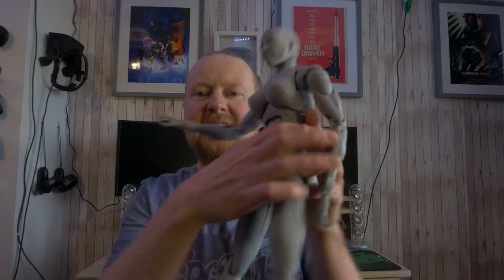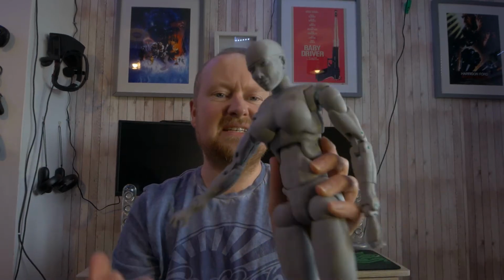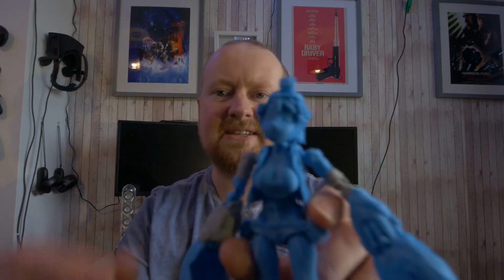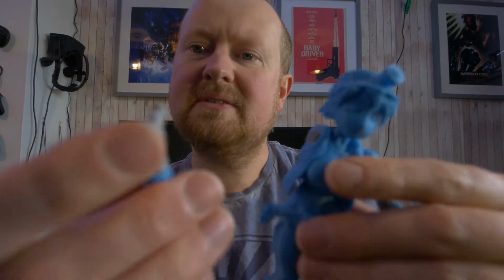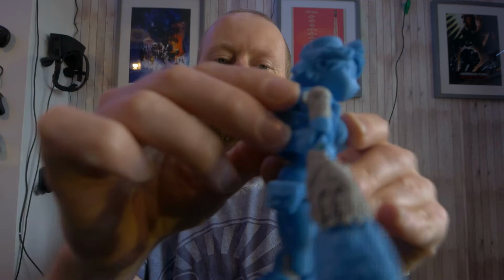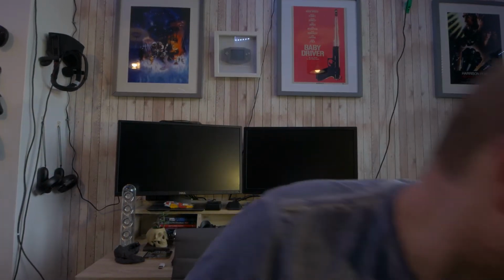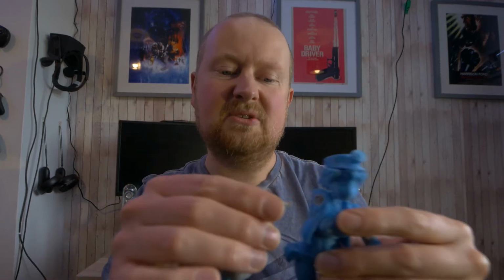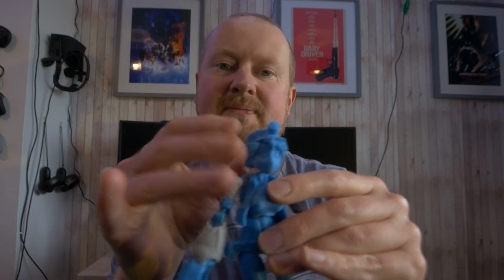3D printed manga inspired action figure on ender3 3D printer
My videos of my 3d printing action figure has had allot of interest from the 3d printing community on YouTube and Instagram, so this week I have 3D printed a Manga style 3d action figure (see link below). 3D printing action figures is fast becoming my favourite thing to 3d print on my Creality Ender3 3D printer. I love 3D printing Manga figures and action figures so this was a really fun 3D printing project for me on my Ender3 3D printers.

My latest project is 3D printing a necron super heavy construct proxy for my warhammer 40k army.

Ender3 time lapse 3d printer build video and ender3 time lapse benchmark video. I've bought a second ender3 from creality, this will really speed up my 3d printing videos and time lapse videos. dual creality ender3 3D printers printed at the same time looks really awesome and will also make all the 3d printing projects I do on my ender3 printers take a lot less time. If you have any suggestions for 3d printing projects, 3d prints or improvements for my 3d printing channel, please let me know in the comments and don't forget to like and subscribe for more. I use my 3d printers to build Warhammer 40k 3d printed terrain and models as well as 3d printed dungeons and dragons figures and 3d printed buildings.
I often do 3d printing demo videos and how to videos and time lapse videos, as well as sci-fi terrain and building 3d prints.
Why not check out my Instagram account Necronomnomnom to see more pics, videos and painting examples for 3d printing, model photography and lots more. My latest project is 3D printing a necron super heavy construct proxy for my warhammer 40k army. I also do Toy photography of Lego mini figures and star wars black series.